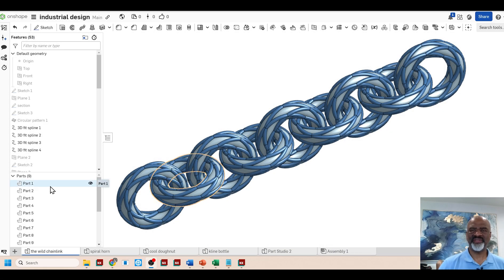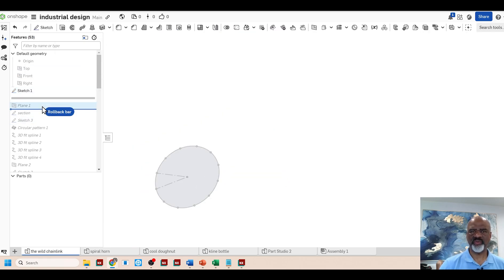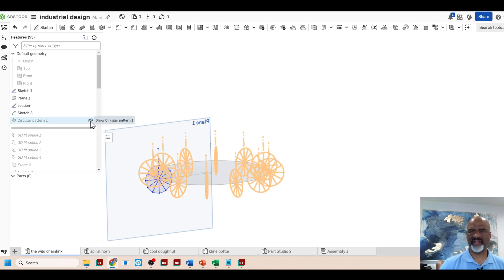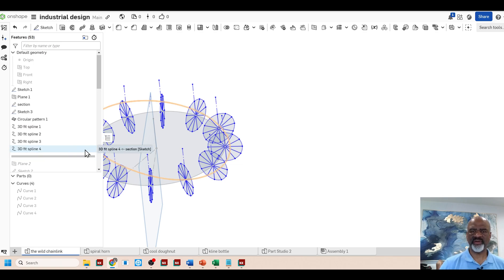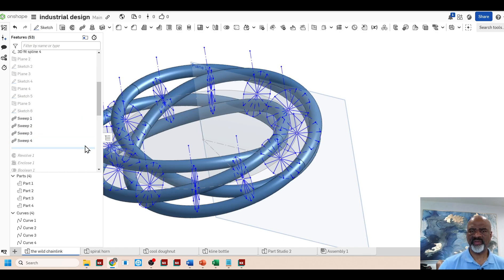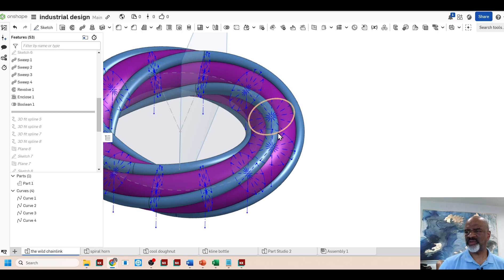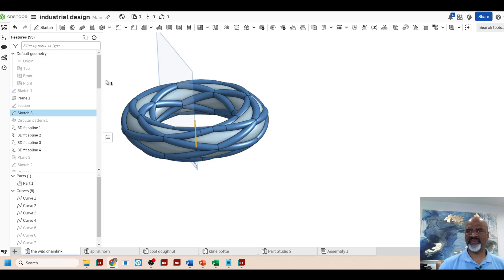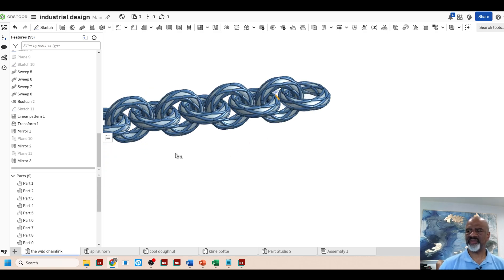How to Create An Amazing Chain link in Onshape - Advanced Lesson & Walkthrough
Learn how to use the FREE tools available in Onshape to create this awesome chain link.